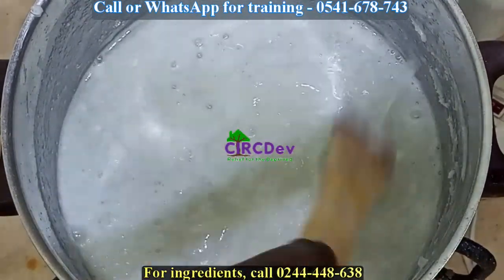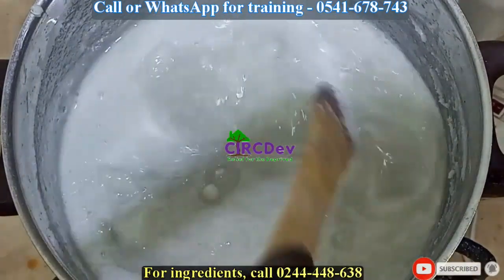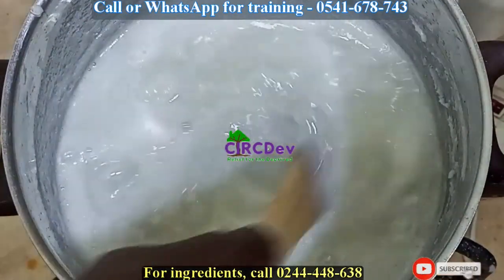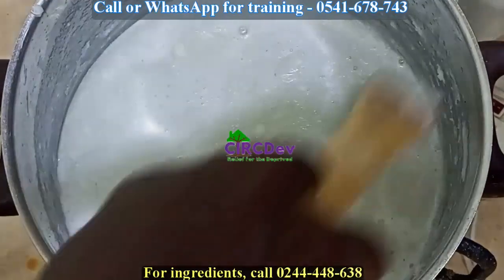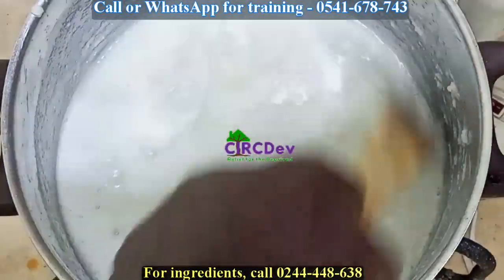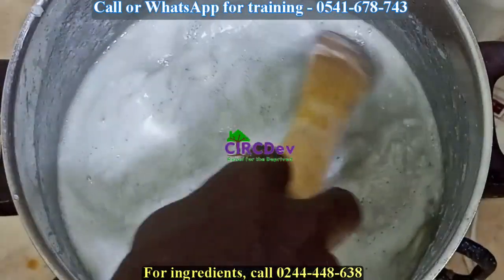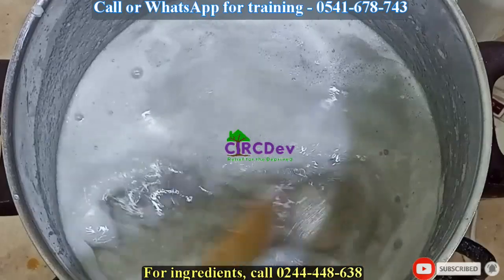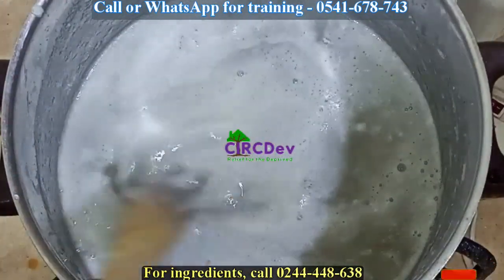How to make GLYCERIN SOAP OR SOAP BASE [ENGLISH VERSION] - Step by step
This video describes the process to producing GLYCERIN SOAP OR SOAP BASE for home and commercial purpose. Please kindly follow the link below to read more about the RECIPE and process.

Just pay a fee of GHc 100 equivalent to $13 and you will be added to the group. Follow the link below to join the WhatsApp group.

RECIPE AND MEASUREMENT
Kindly follow the link below to read more about the RECIPE and process in making the product.